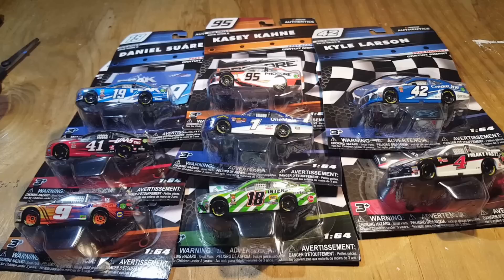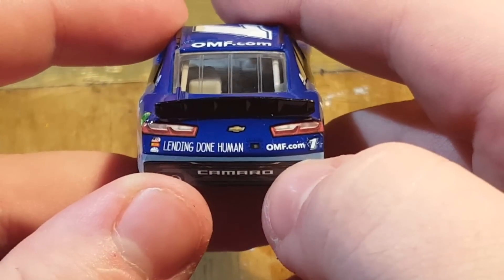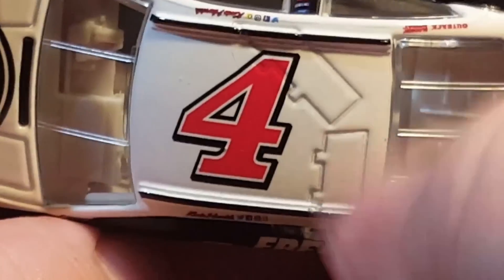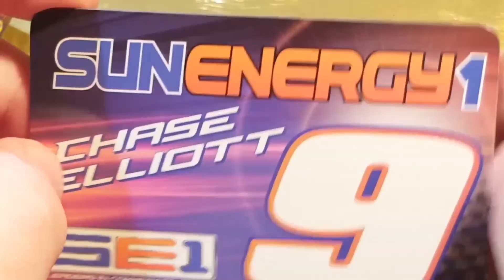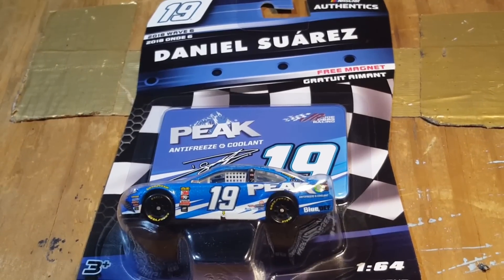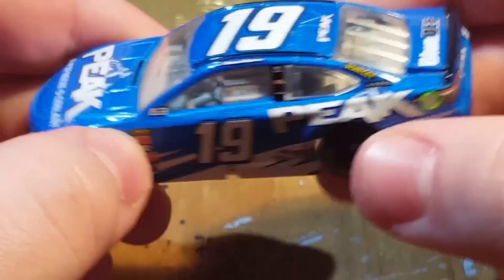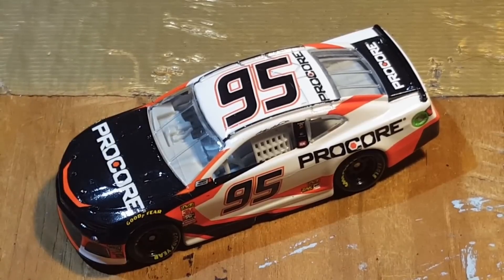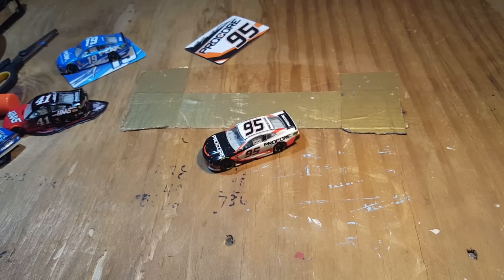WAVE 6 FOUND!!!NASCAR Diecast Unboxing ep.52